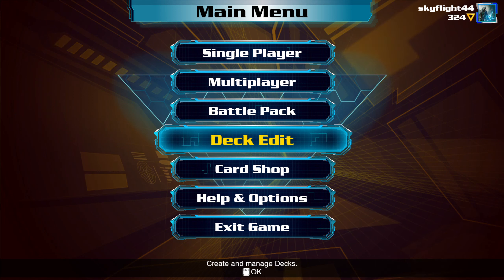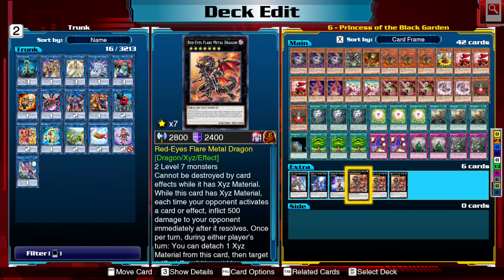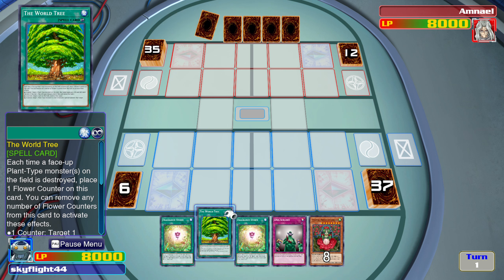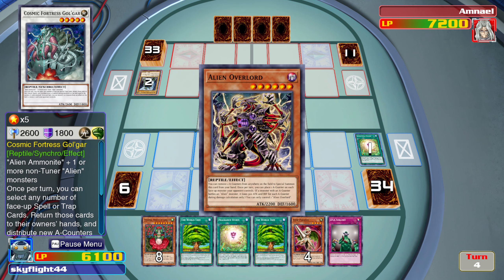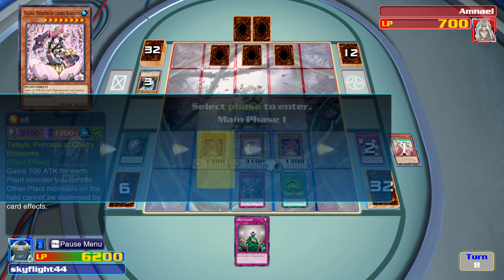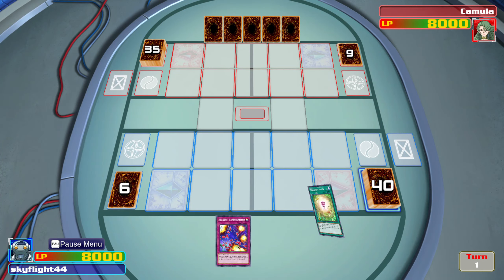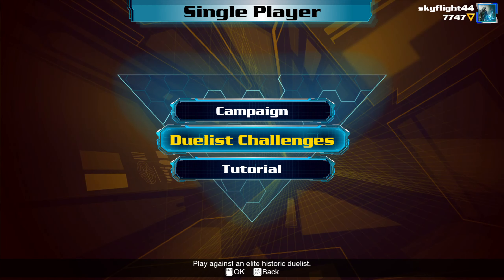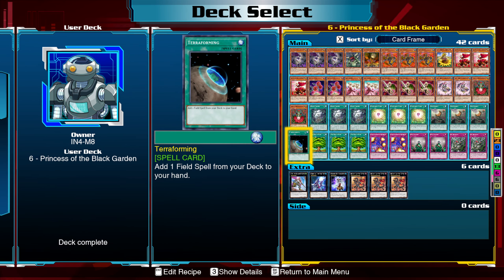Yu-gi-oh! Legacy of the Duelist Link Evolution Part 20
When I decided on using plant monsters I didn't expect this. Maybe a plant synchro deck but not this.